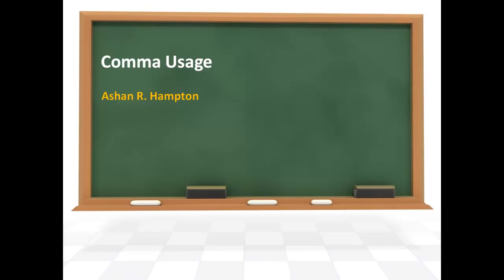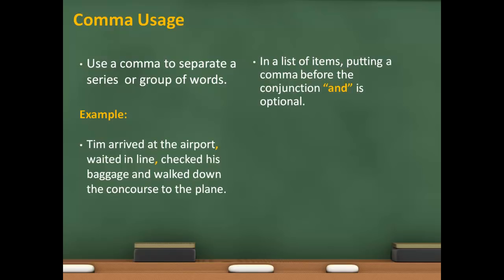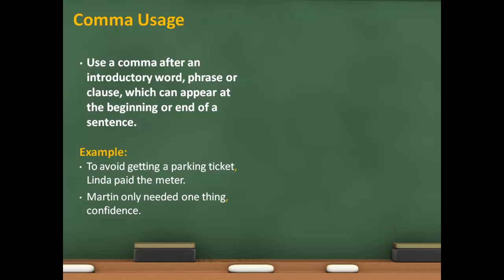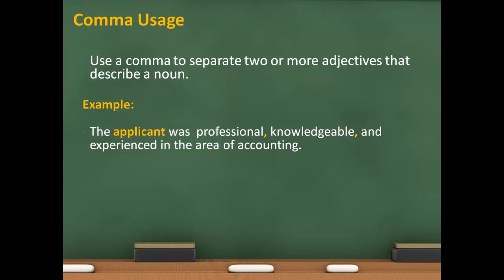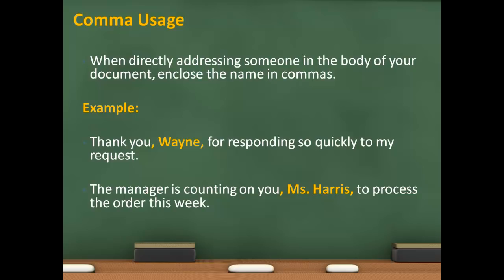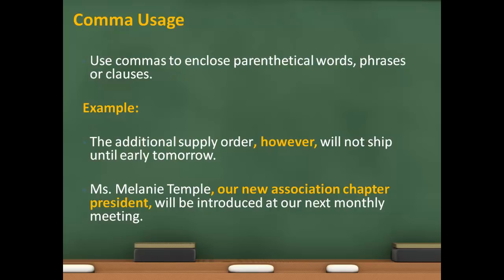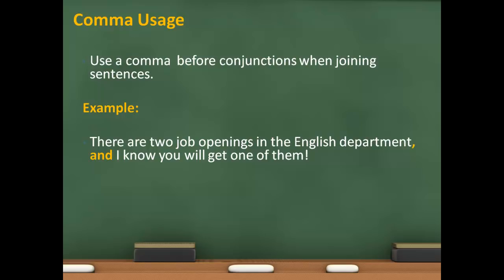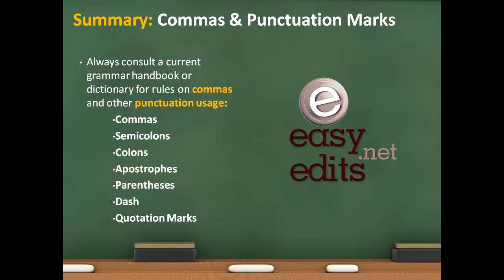Comma Rules Grammar Tutorial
Mastering Comma Rules: A Comprehensive Grammar Tutorial for K-12 and College Students. 📚 Welcome to our in-depth Comma Rules Grammar Tutorial! 🎓 Whether you're a student in elementary school, high school, or college, mastering comma usage is a crucial skill for effective communication. In this tutorial, we break down the essential comma rules that will elevate your writing to the next level.

🎓 Suitable for all educational levels, from elementary school to college, this tutorial is designed to make learning comma rules engaging and accessible. Clear examples and practical tips will empower you to apply these rules confidently in your writing assignments.

📝 Whether you're a student looking to improve your grammar skills or an educator searching for a resource to support your lessons, this tutorial is your go-to guide for mastering comma rules. Watch, learn, and enhance your writing prowess today!

STUDENT50 ***